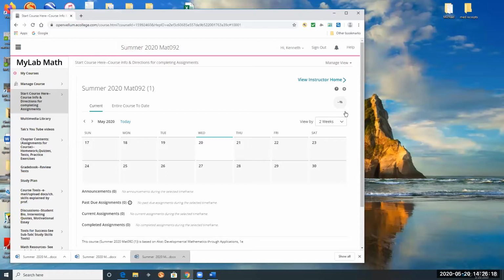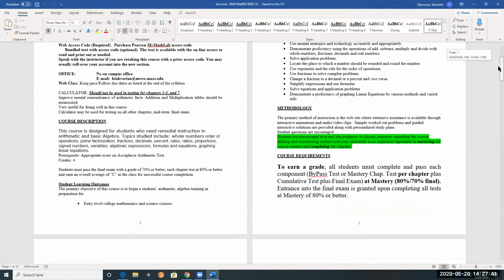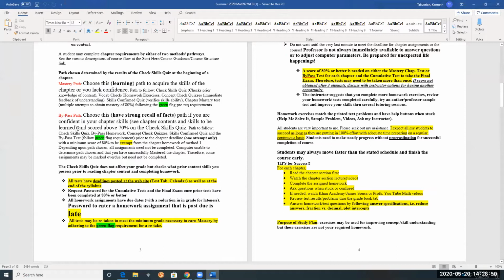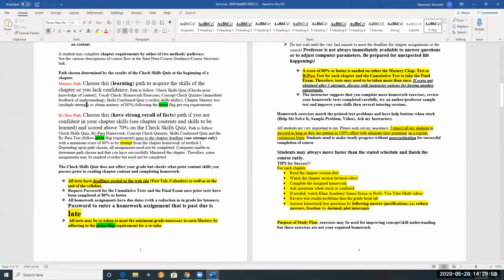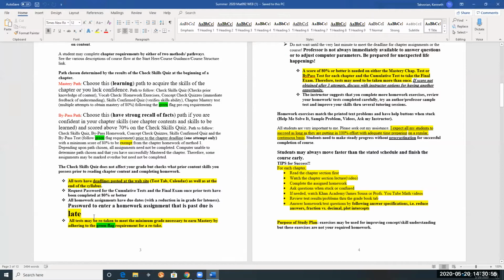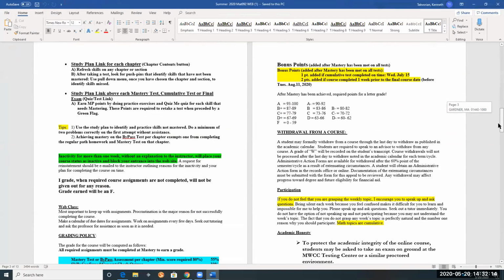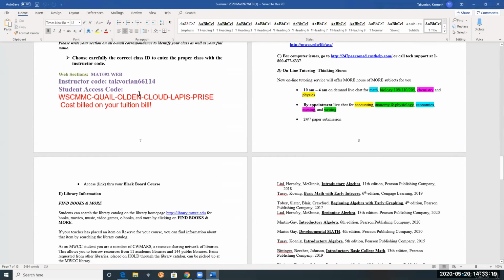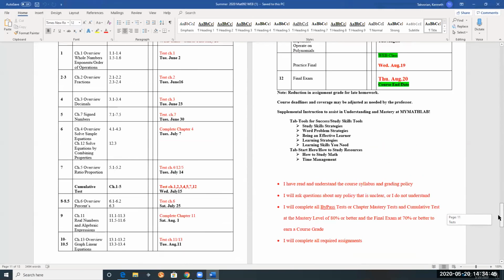View the Syllabus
Mat092 Syllabus explained